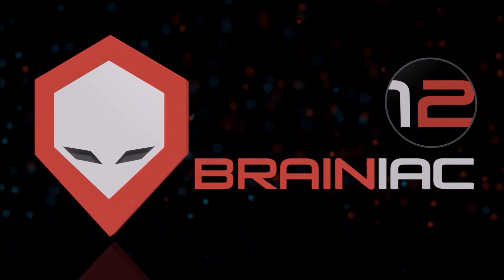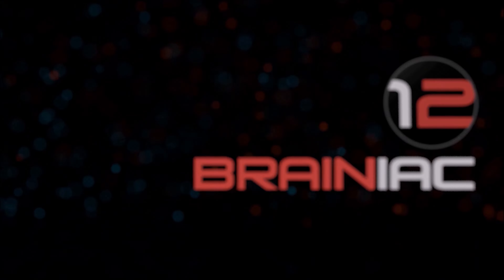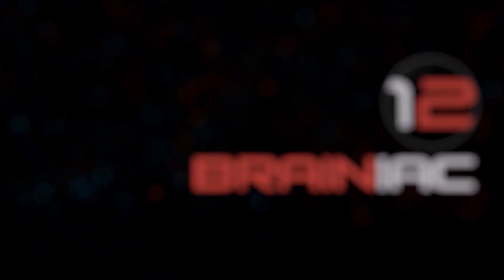SCREEN TORTURE TEST! || Ford F-150 14.4" Tesla Style Screen || Workshop 12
Curious about the durability of our Workshop 12 Tesla Style Screens? Join us in this video where we push the limits of the F150 Tesla-Style Screen with an Exacto knife, a power tool, wire cutters, and a pocket knife! How did the screen hold up? Tell us your thoughts!

*Key Features:*
- QHD 2k 14.4" Display
- 8gb RAM and 128gb storage
- Built-in Wireless CarPlay / Android Auto
- Seamless integration with your original climate control system.
- Supports OEM 360 Cameras and Reverse Camera.
- Experience a flawless, factory OEM fit with no need for tinkering.
- No mounting brackets or wire cutting required whatsoever.
- Retains Sirius XM Radio along with all USB and AUX Ports.
- Maintain the full functionality of your steering wheel controls.
- Supports SONY or B&O Premium Sound System
- Retains your original SYNC System